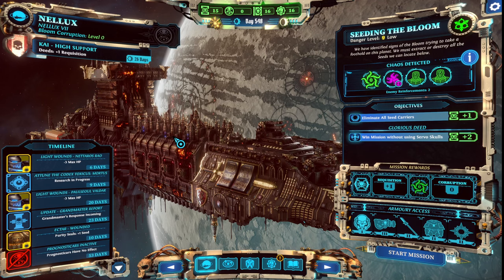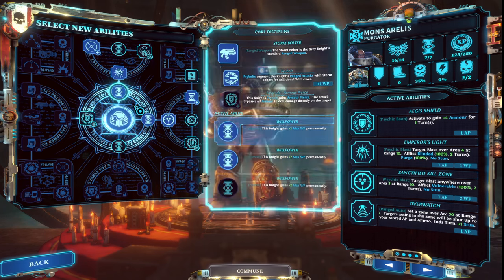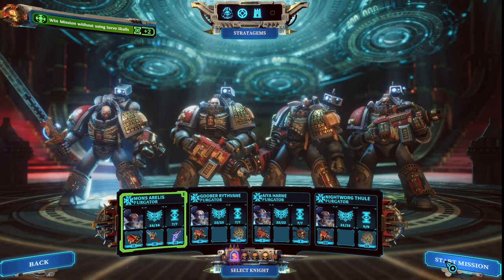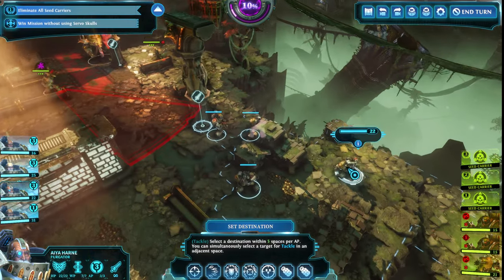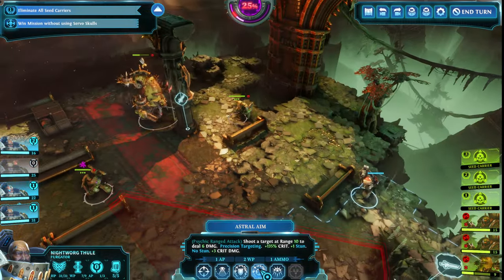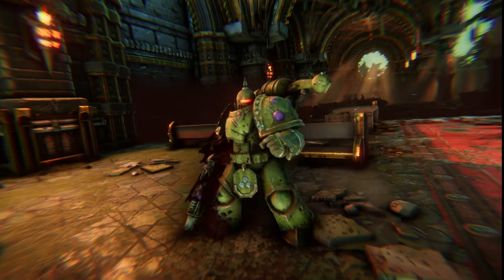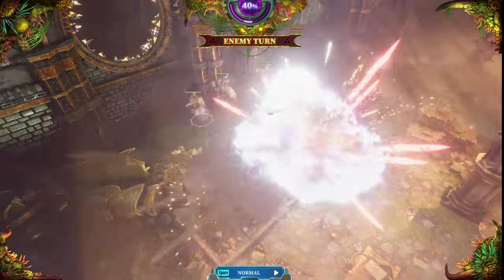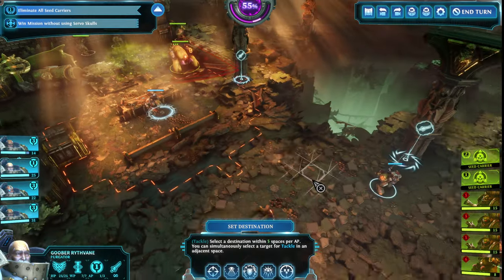Warhammer 40k Chaos Gate Daemonhunters - Part 45 All Purgators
Episode 45:
XCOM, Warhammer style.

Game Summary:
Warhammer 40k: Chaos Gate - Daemonhunters is a  turn-based tactical strategy game whose ridiculousness is matched only by the number of colons and hyphens in its name!

Take command of a brotherhood of Grey Knights Space Marines and purge the sector of heresy in using hyperaggressive tactics. There's no XCOM-style overwatch crawl or hiding behind cover. Every action is as over-the-top as the gladiators in Battle Brothers!